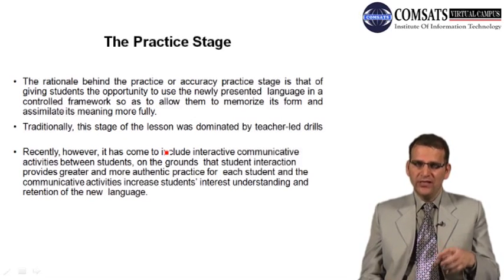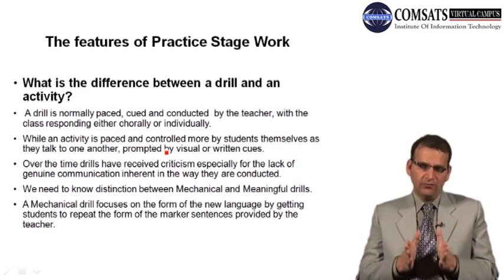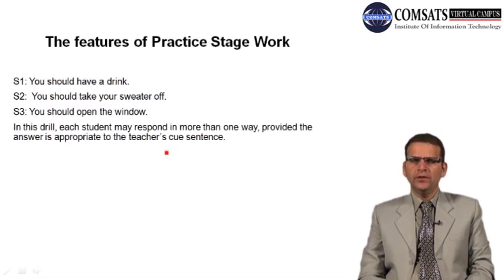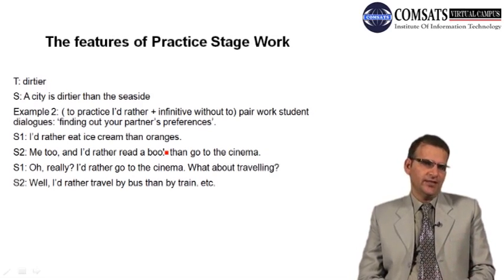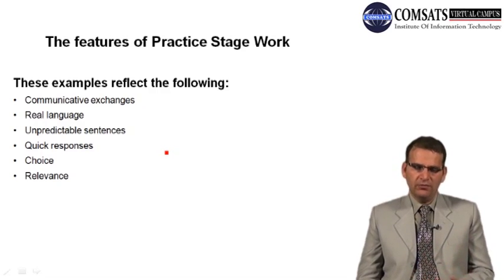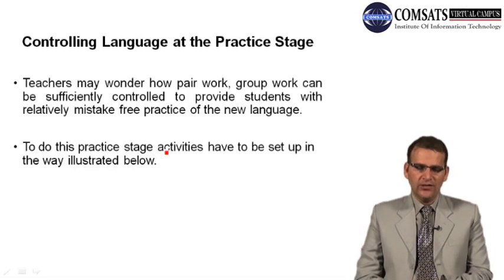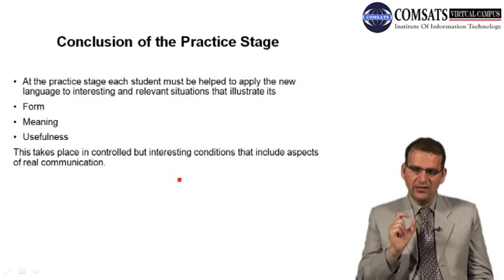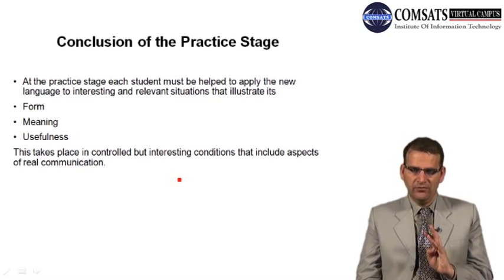TEFL-II | ENG555 Lecture 04